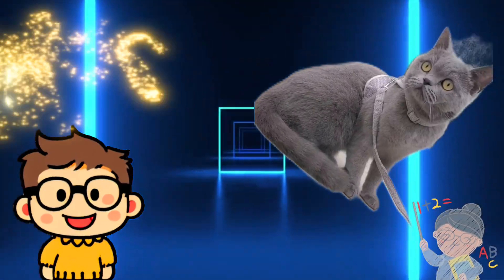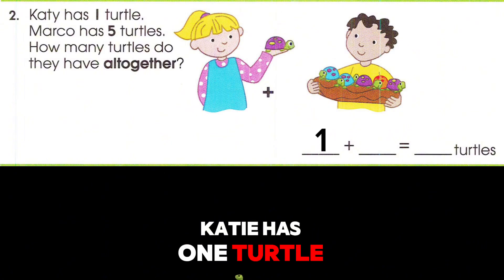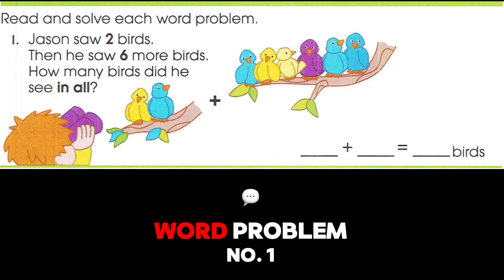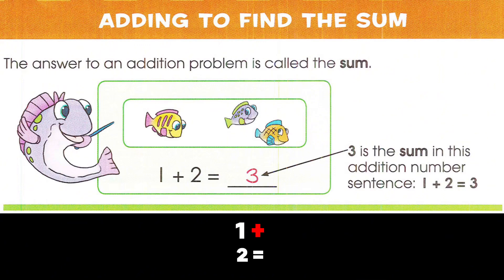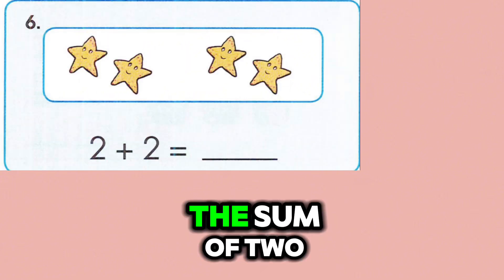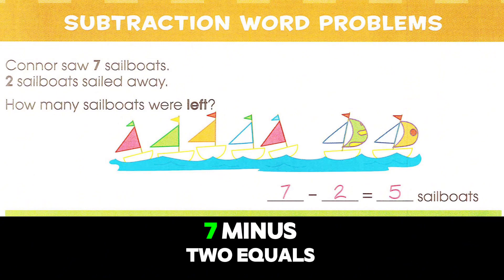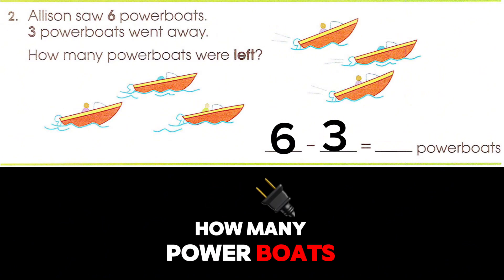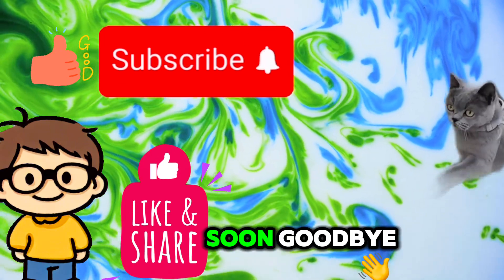English Math: Addition and Subtraction Word Problems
Practice Addition and Subtraction vocabulary with simple English word problems. Add and subtract! Sum, altogether, how many are left.